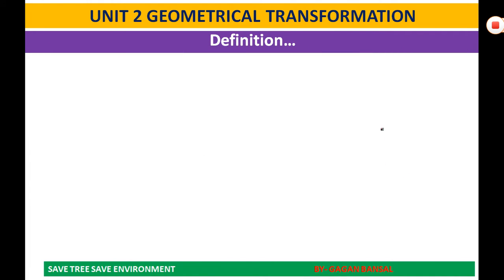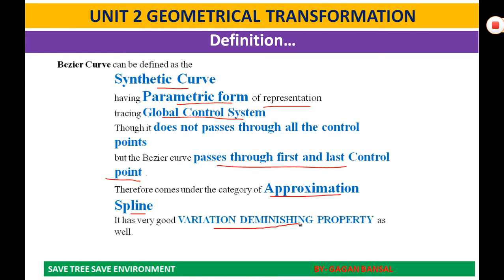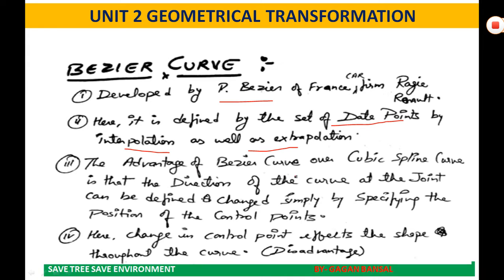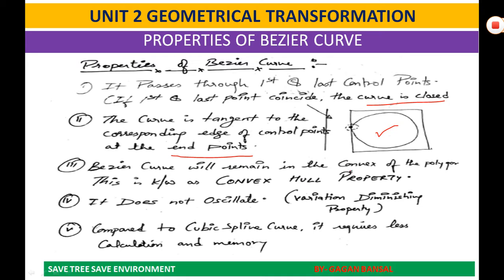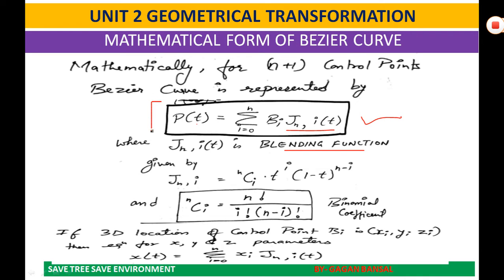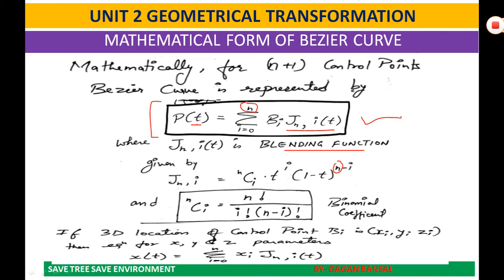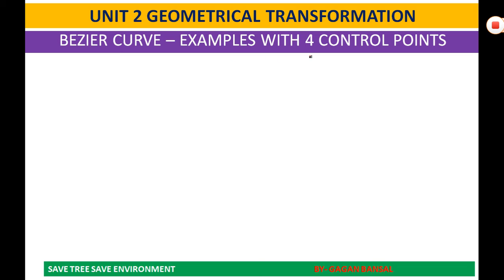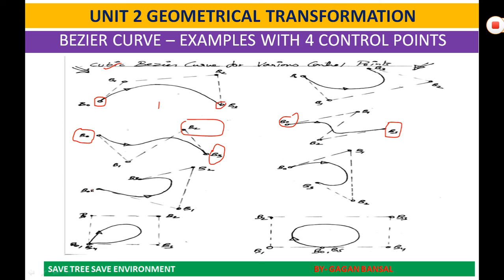CAD02L10 BEZIER CURVE || SYNTHETIC CURVE|| GAGAN BANSAL || UNIT 2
BEZIER CURVE

Bezier Curve can be defined as the
Synthetic Curve
having Parametric form of representation
tracing Global Control System
Though it does not passes through all the control points
but the Bezier curve passes through first and last Control point .
Therefore comes under the category of Approximation Spline
It has very good VARIATION DIMINISHING PROPERTY as well.
i.e. it has least versatility.
ERROR IN VIDEO :- SPELLING OF DIMINISHING

IGES & STEP FILE FORMAT 1
DESIGN PROCESS AND PRODUCT LIFE CYCLE 1
CURVE AND PROPERTIES OF CURVE 2
CURVES AND TYPES OF CURVE 2